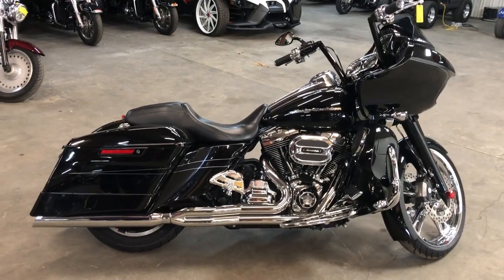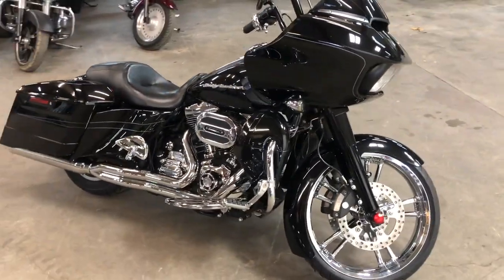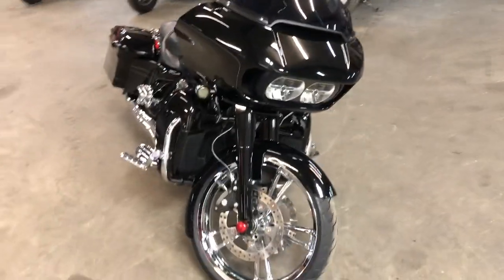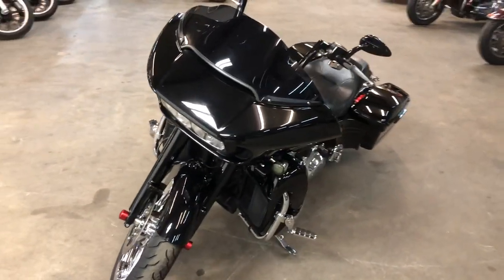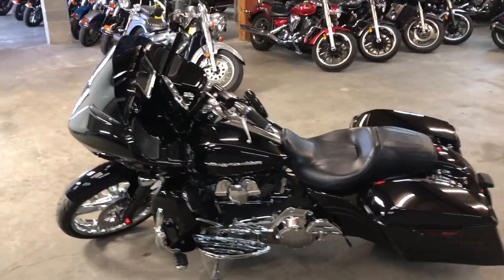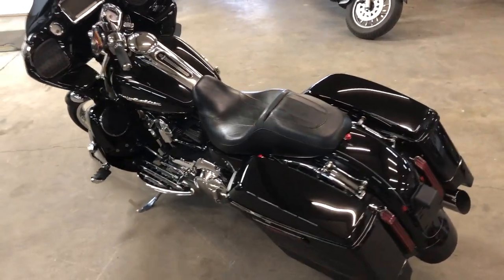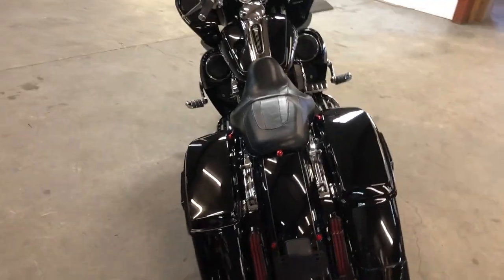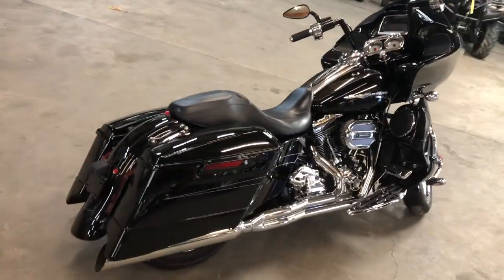USED 2015 HARLEY ROAD GLIDE SPECIAL FOR SALE IN MI WITH OVER $5,000 IN EXTRAS! U7124